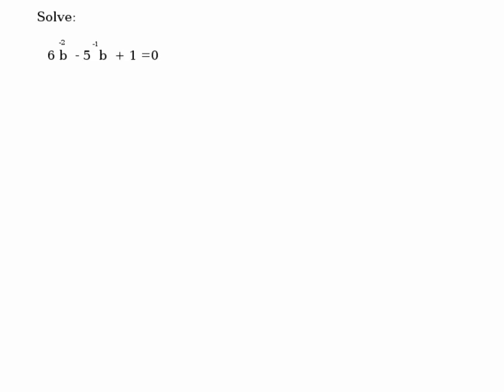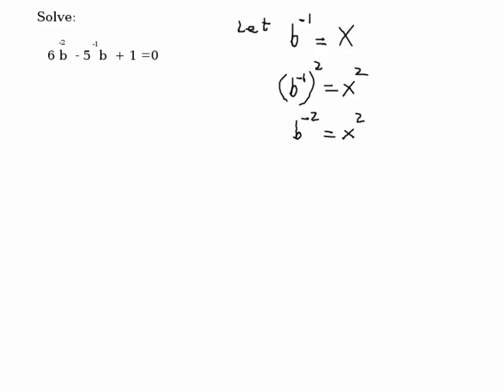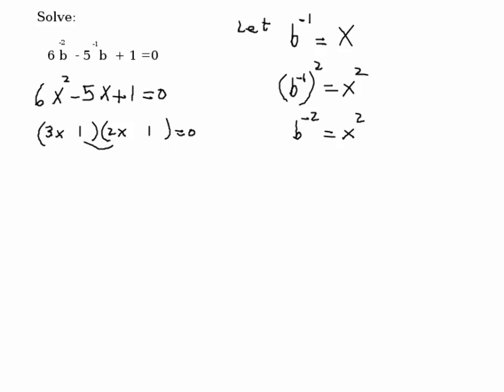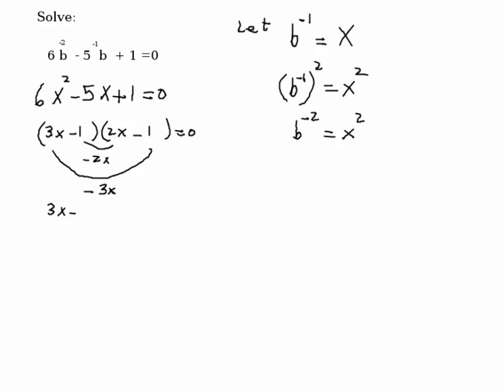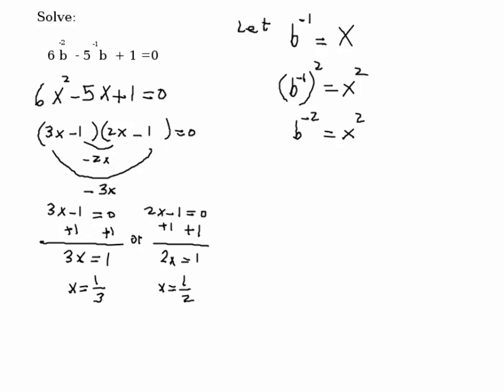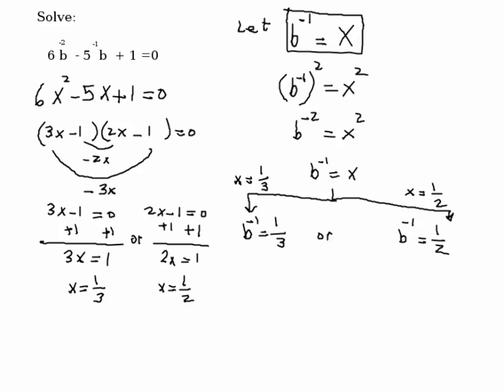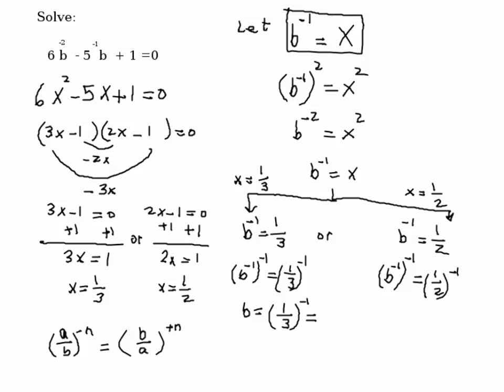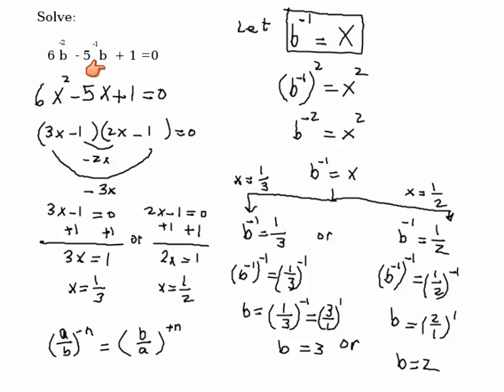Another solution to Problem 8b Take Home Test 4 Intermediate Algebra - Solve by substitution method